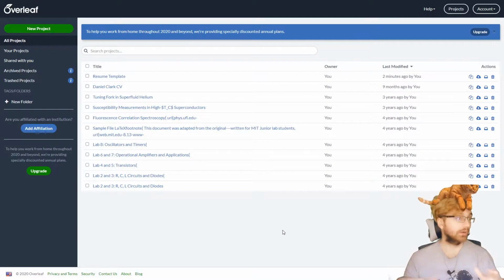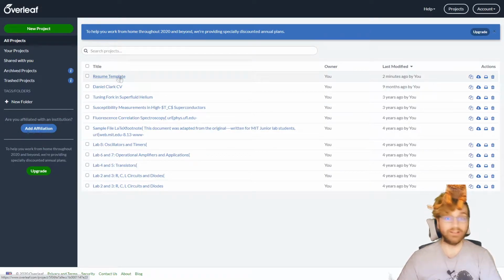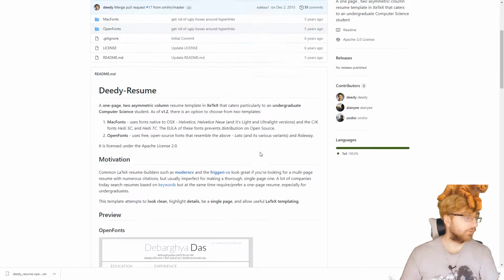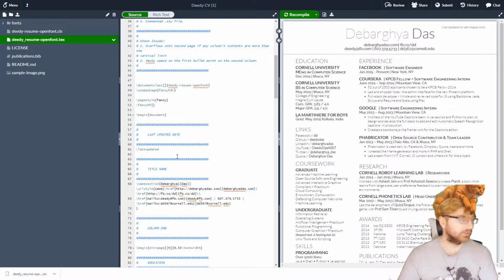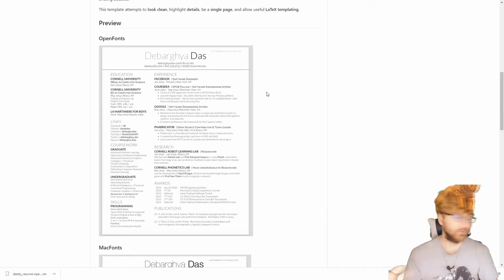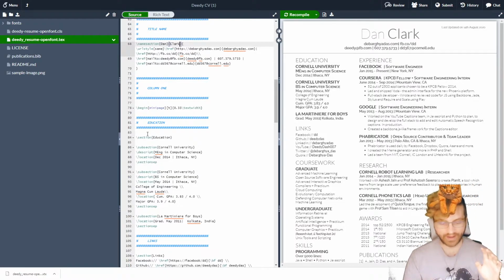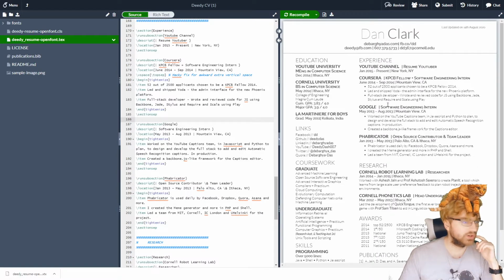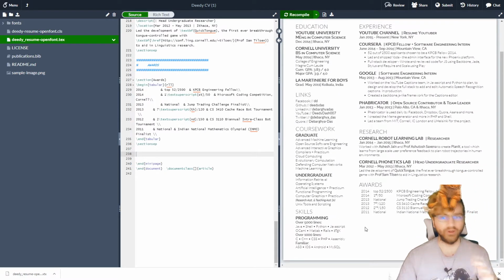How to Make a Clean Resume with LaTex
In this video I show you a resume template that can help you make a nice solid resume using LaTex.